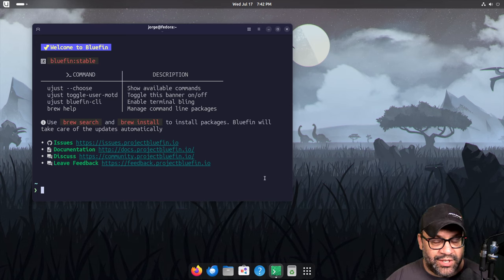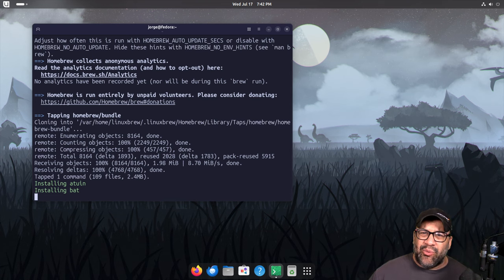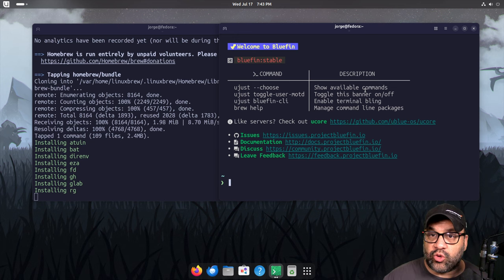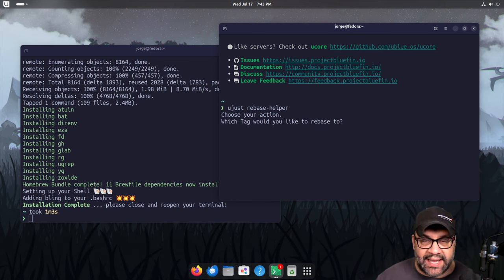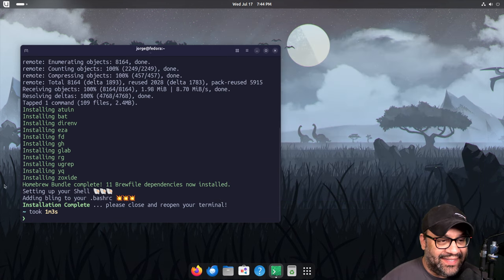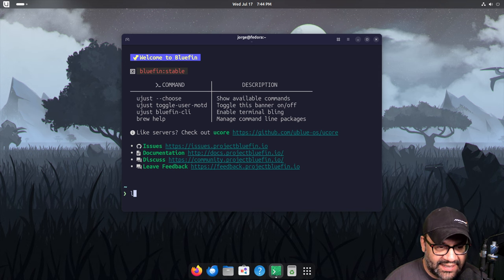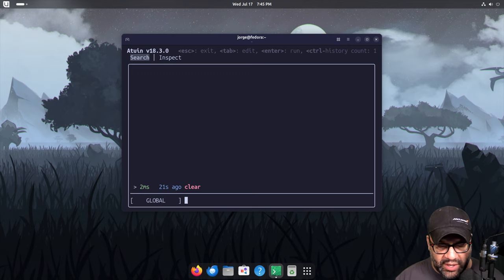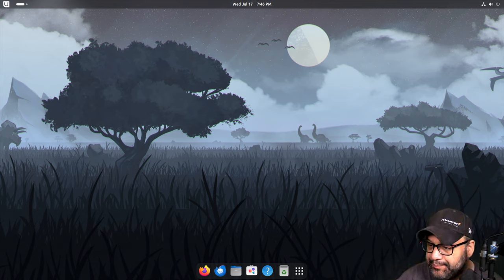Jazz up your Bluefin command line with some bling!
Today I'll go over:  bluefin-cli and rebase-helper

These apply to getaurora.dev as well!